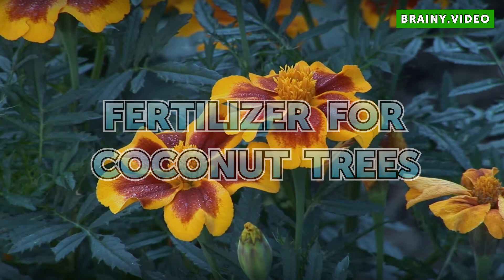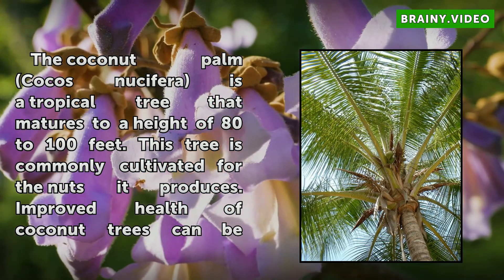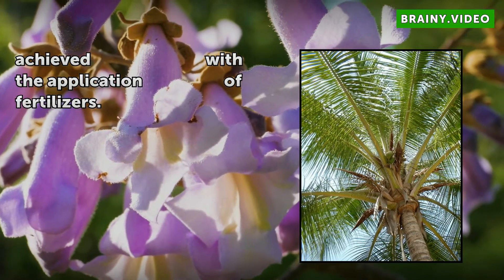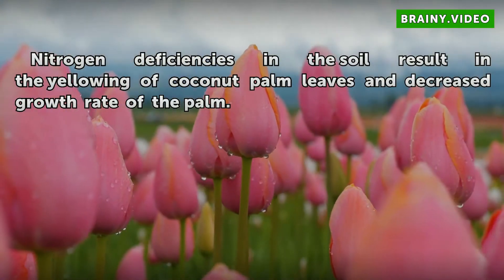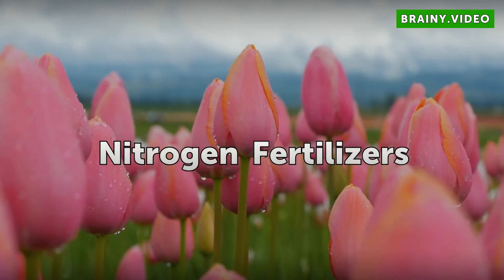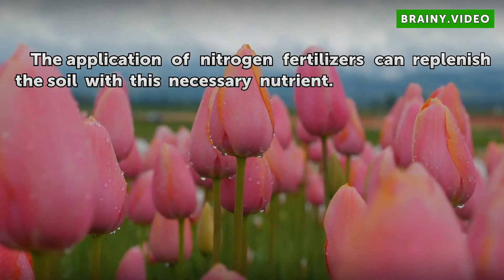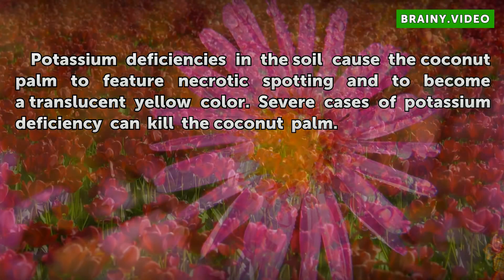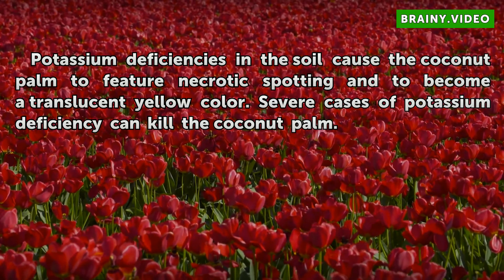Fertilizer for Coconut Trees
Fertilizer for Coconut Trees. The coconut palm (Cocos nucifera) is a tropical tree that matures to a height of 80 to 100 feet. This tree is commonly cultivated for the nuts it produces. Improved health of coconut trees can be achieved with the application of fertilizers.

Table of contents Fertilizer for Coconut Trees
Nitrogen Deficiency 00:35
Nitrogen Fertilizers 00:49
Potassium Deficiency 01:03
Potassium Fertilizers 01:22
General Health 01:36